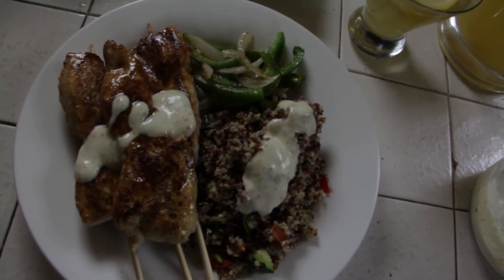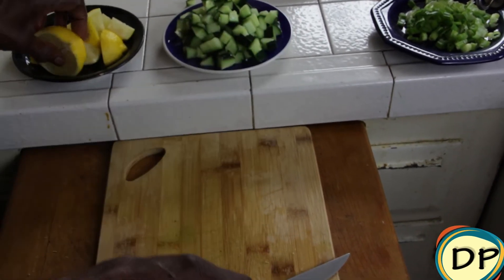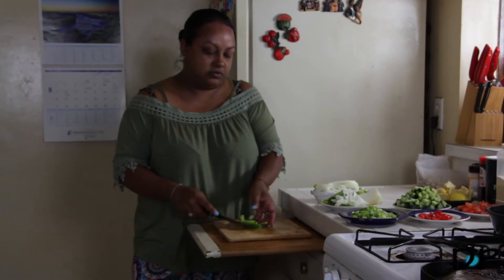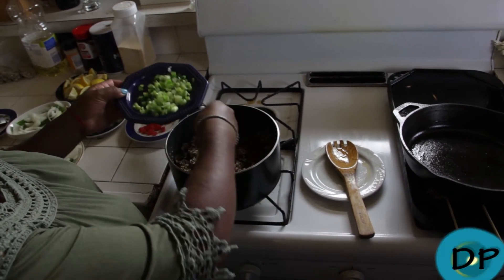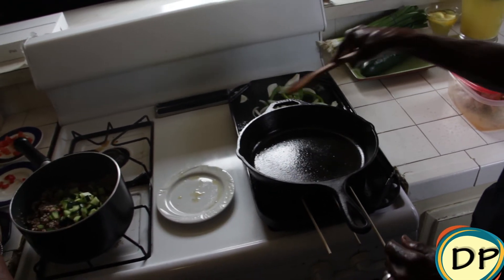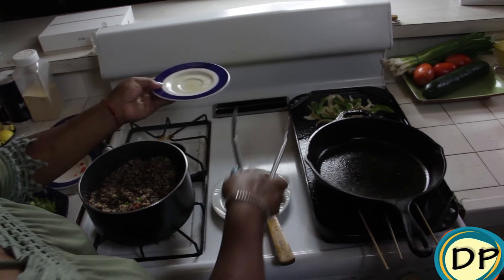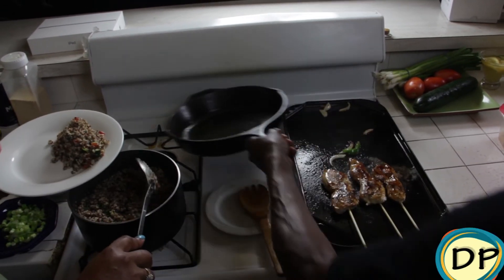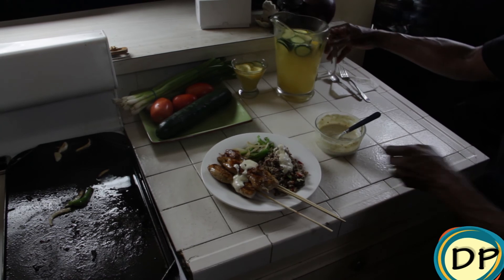Downtown Plate Episode 11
Healthy delicious medley of vegetables in the quinoa with chicken skewers and bell pepper with onions and topped with a guacamole dressing